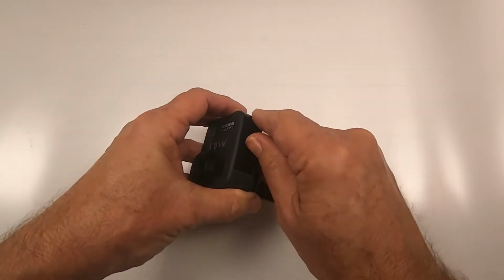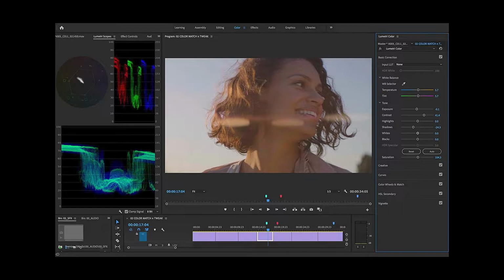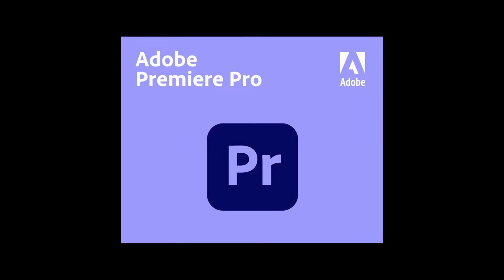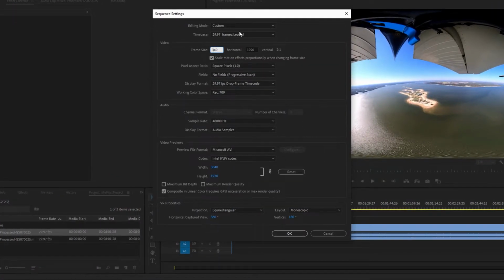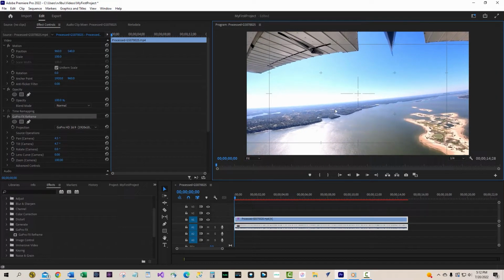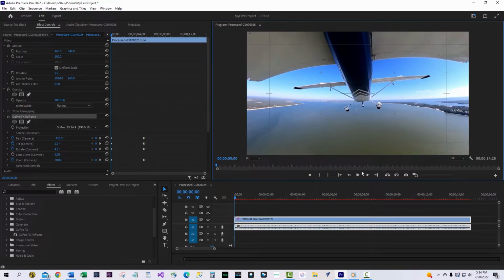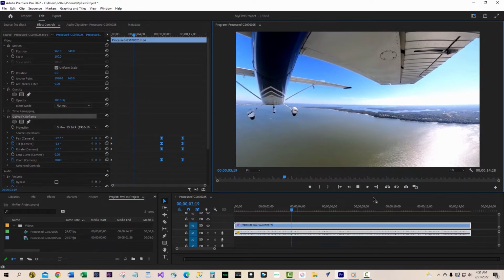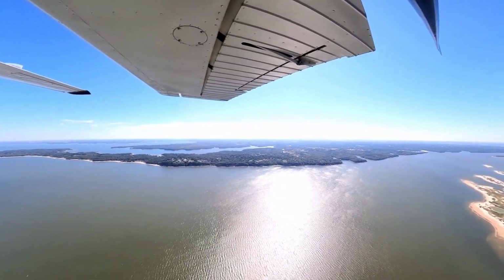GoPro Video Editing and MORE!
The GoPro Max 360 camera is changing the way pilots shoot video of their aviation adventures. The Magic of movement is done in post, using Adobe Premiere Pro that accesses a special plug-in.
** RECORD ATC and HEADSET Audio in YOUR VIDEO!
** JOIN our FACEBOOK Group! Fun Places to Fly Your Airplane

** GoPro Max Exporter to Prep GoPro MAX 360 files for use in Adobe Premiere Pro:

** SHOOT VIDEO FROM YOUR AIRPLANE!

** BECOME A PILOT! LEARN HOW TO FLY!
** BIFOCAL SUNGLASSES!